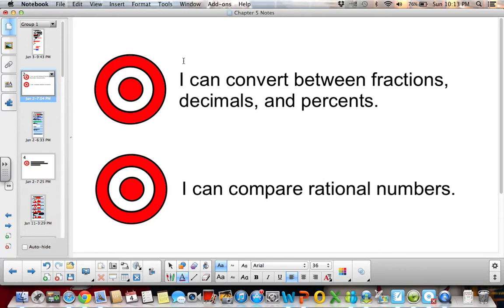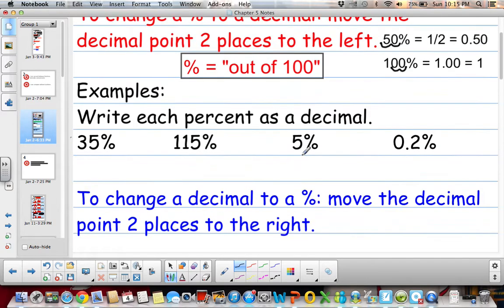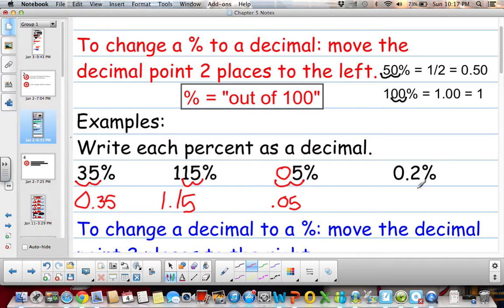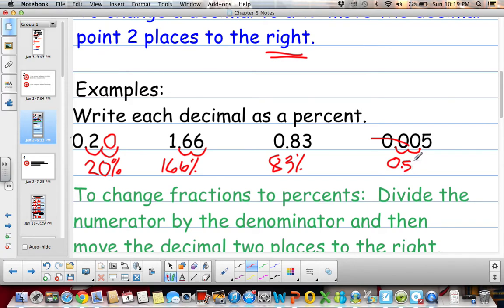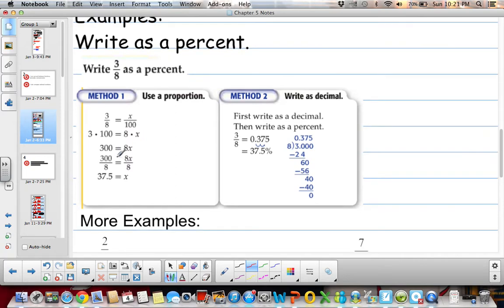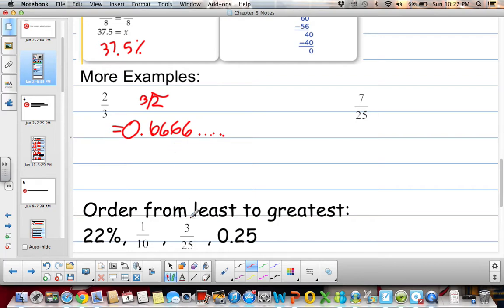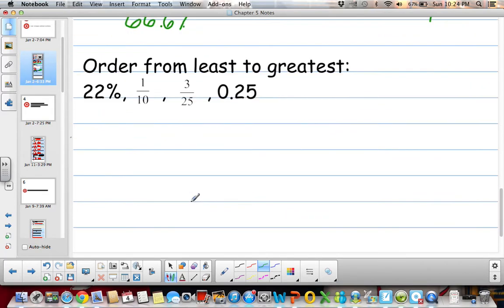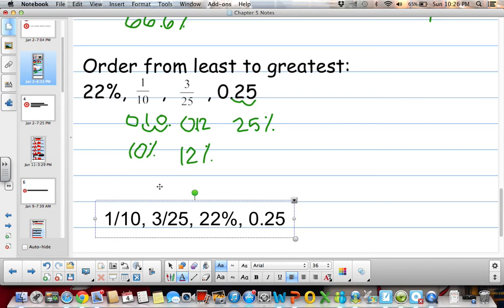5 2 comparing fractions, decimals and percents